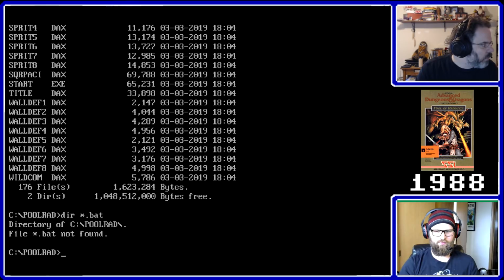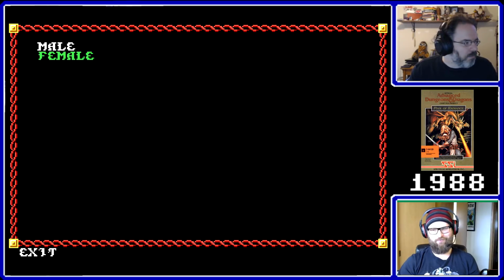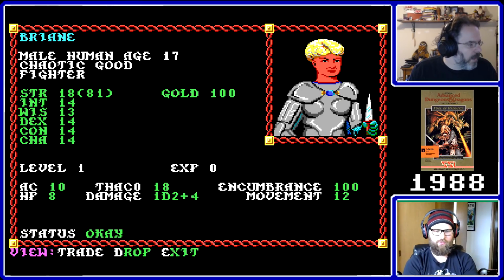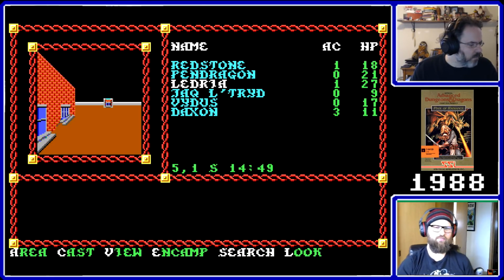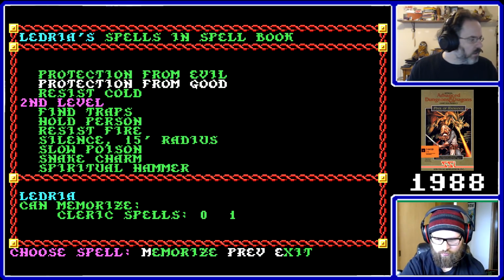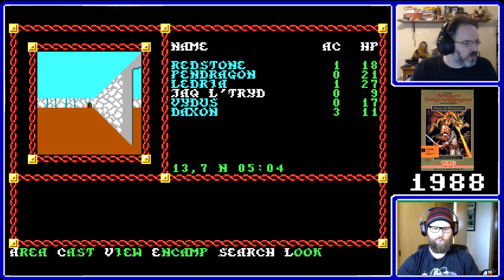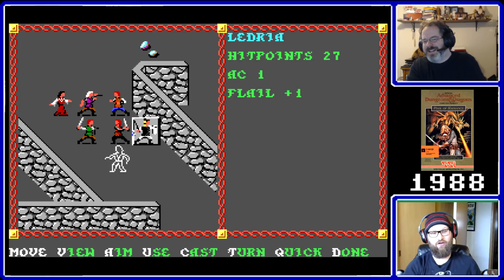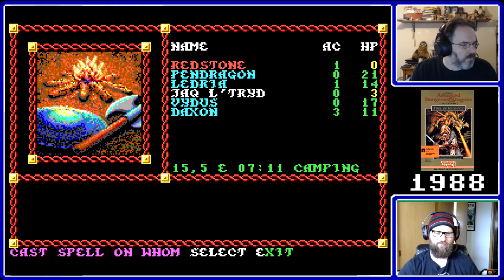Learn to Play Pool of Radiance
This month we take a bit of a break from our typical game discussion to talk about how to get started playing SSI's 1988 classic "Pool of Radiance".

Next short game is Spellbound.
We'll continue this games discussion in a month.